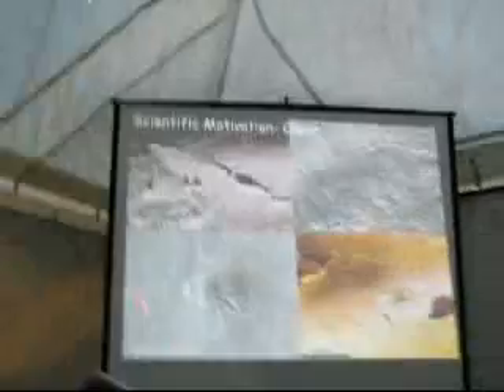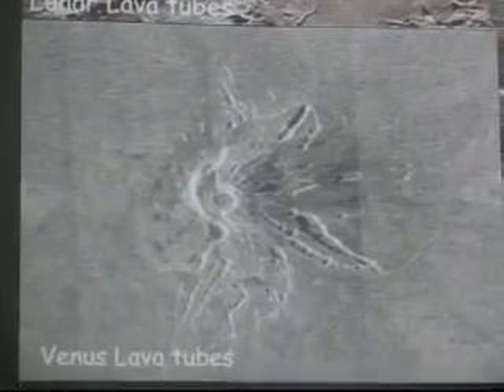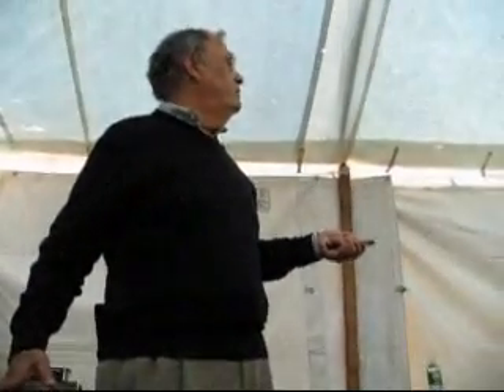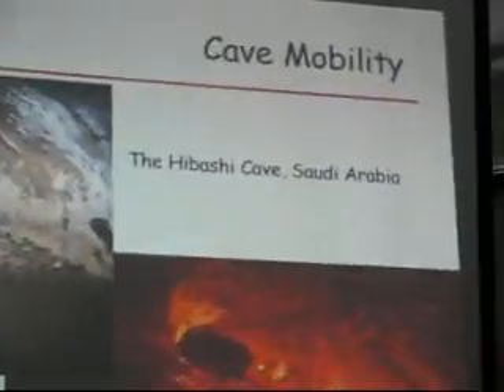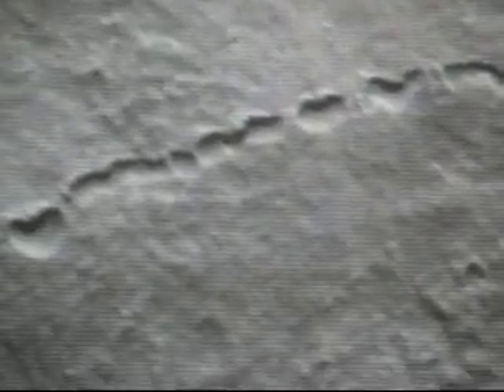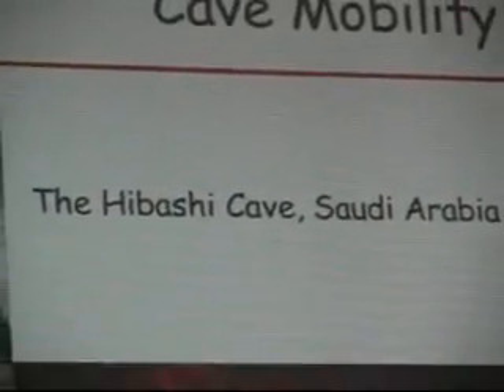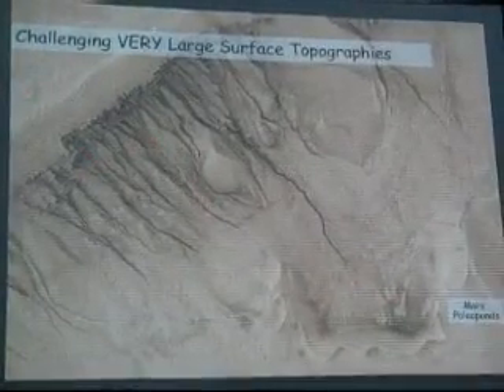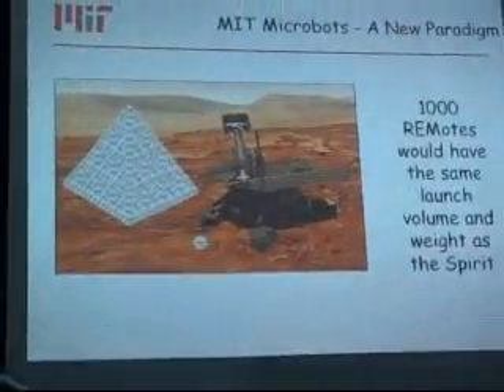Robotic Space Explorers TWO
Dr. Steven Dubowsky
"A New Paradigm for Robotic Space Explorers: Hopping Microbots"
Dr. Dubowsky is the professor / director of the Mechanical Engineering Field and Space Robotics Laboratory at MIT. A recipient of numerous awards in engineering and research Dr. Dubowsky and his team at MIT are currently working on robots and manipulator systems for field and space environments, design and control of high performance terrestrial machines, and innovative medical devises and systems.